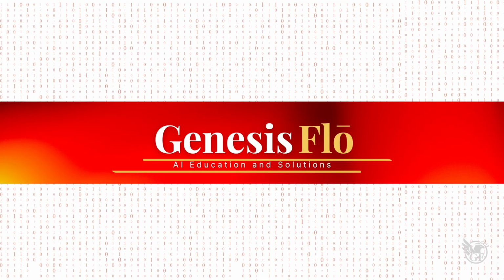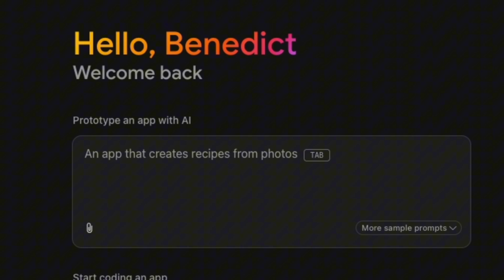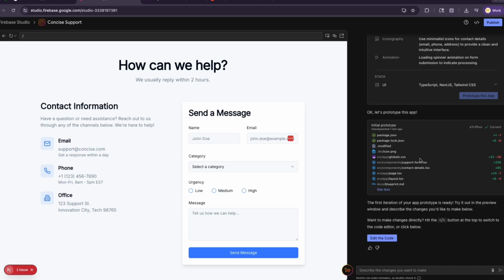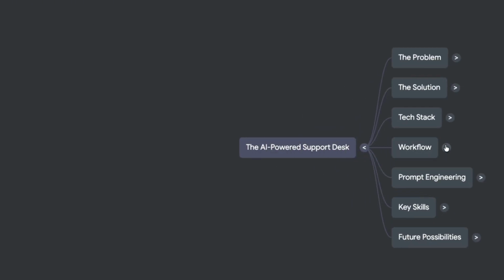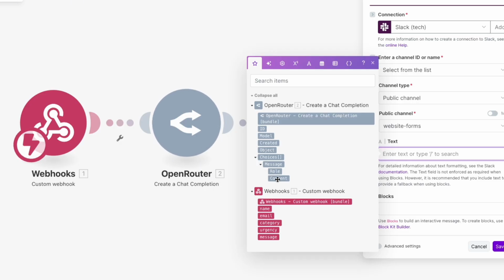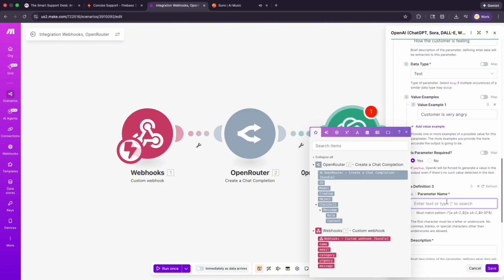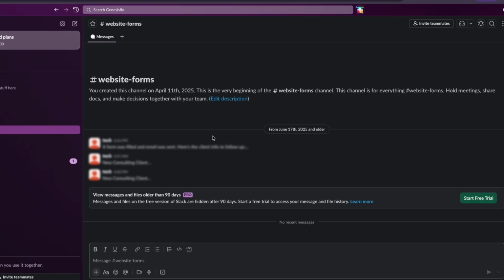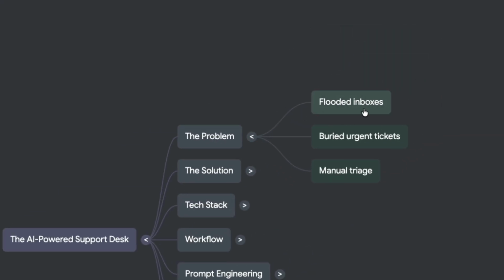Build Your Own Ticket System Using AI & Automation | Mak.com + Firebase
In this video, discover how to build an AI-powered ticket system to manage high volumes of customer inquiries. This system leverages ai automation to streamline customer support and improve customer experience by integrating with your existing web forms. Learn how to implement effective customer service solutions that help determine customer satisfaction more efficiently.

We will build an AI-powered support desk system to solve the problem of flooded inboxes and manual triage. The system triggers an instant analysis when a user reports a problem, determines their sentiment (angry, neutral, or happy), and sends real-time alerts to your team via Slack.

Tools & Technologies Used:

Frontend: Next.js and React.
Form Builder: Firebase Studio (formerly Project IDX).
Backend Automation: Make.com.
AI Analysis: OpenAI via OpenRouter.
Database: Google Sheets.
Notifications: Slack.

By the end of this short course, you will learn how to integrate webhooks into your website, master prompt engineering, and manage API integrations. I'll also discuss how to expand this project with auto-replies, voice transcription, and CRM integrations.